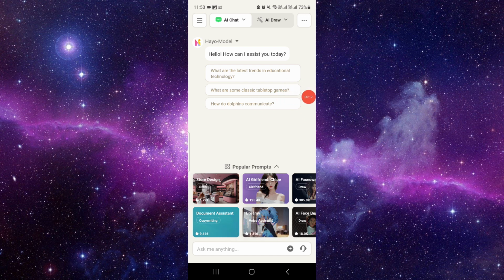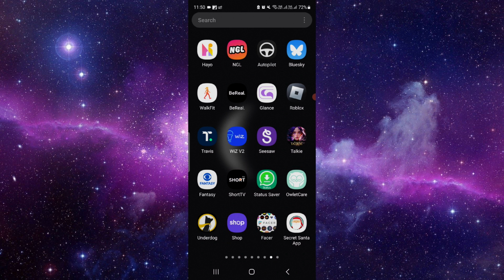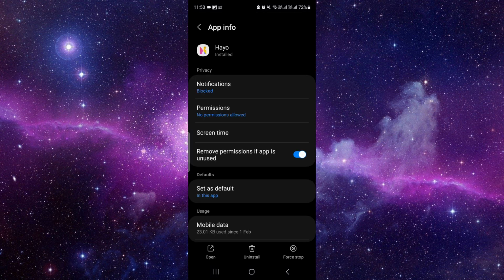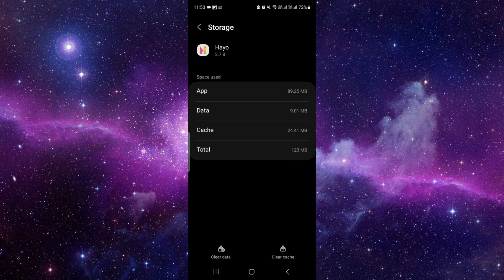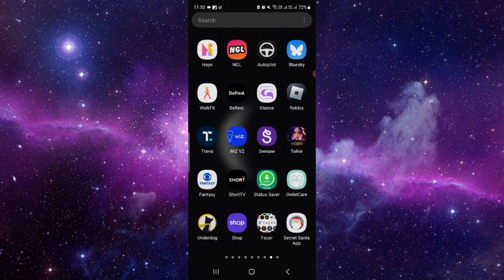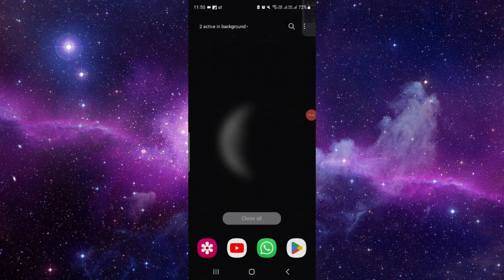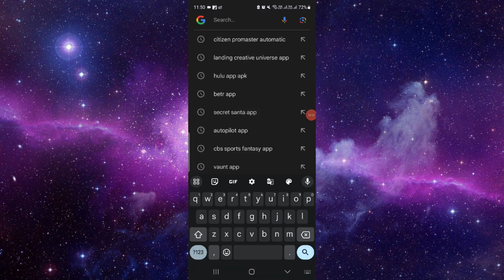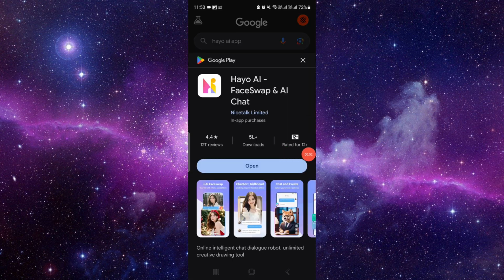✅ How to fix "Fastly error: unknown domain: openspotifycom" (Full Guide)